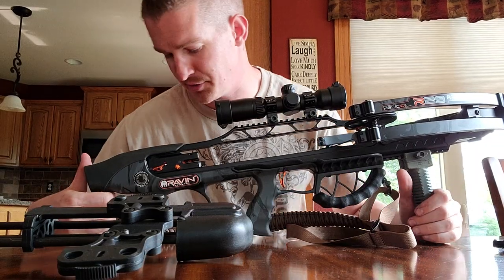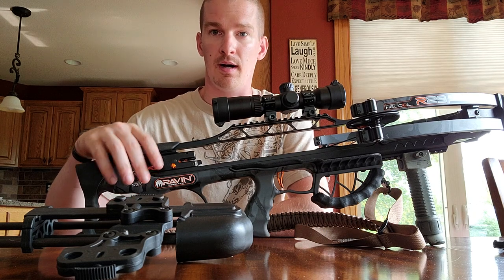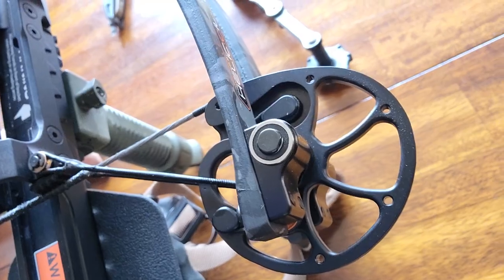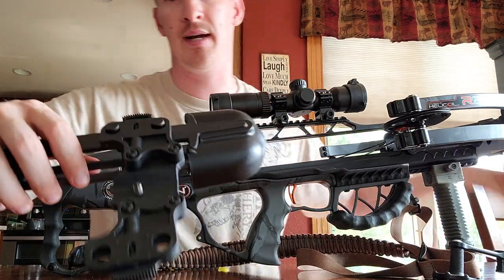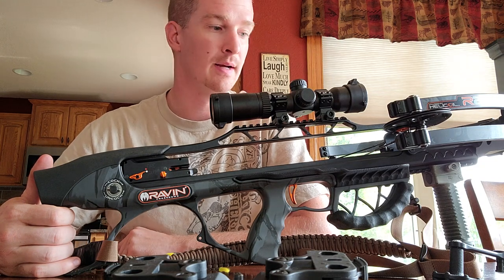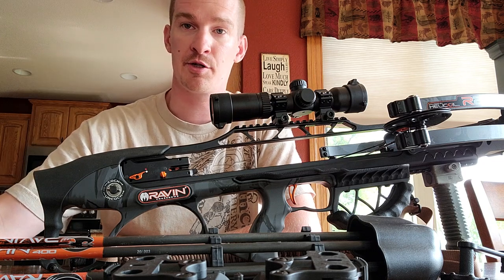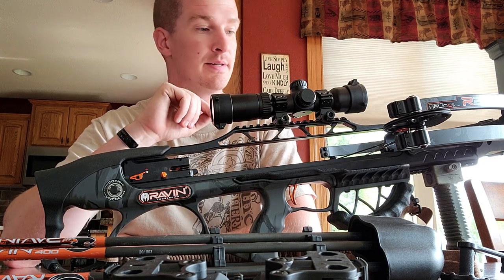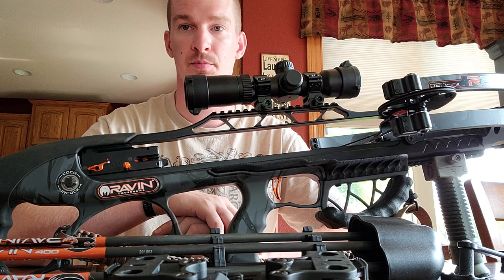Ravin R29 one year review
Crossbow review